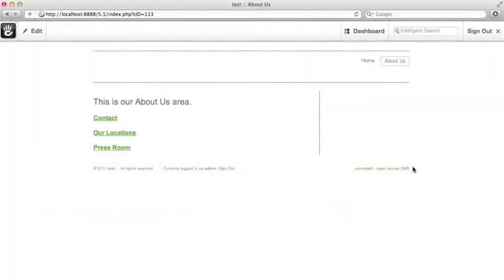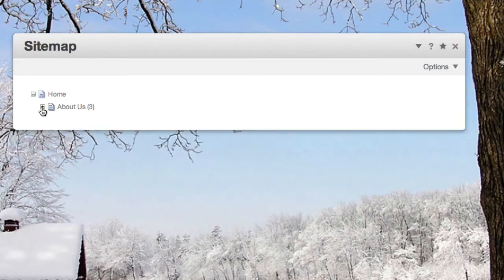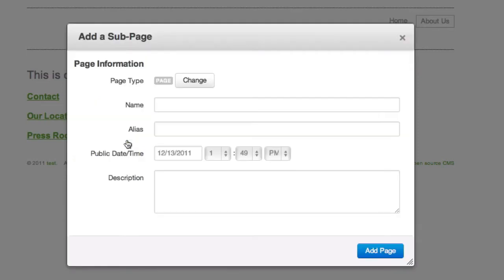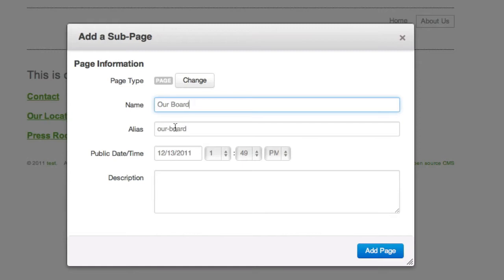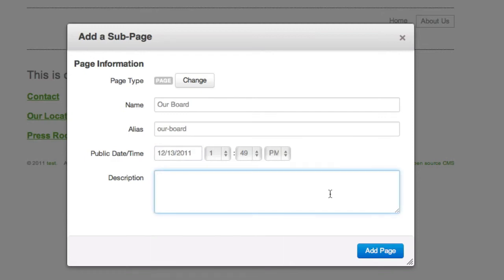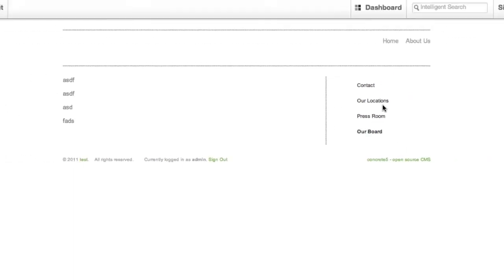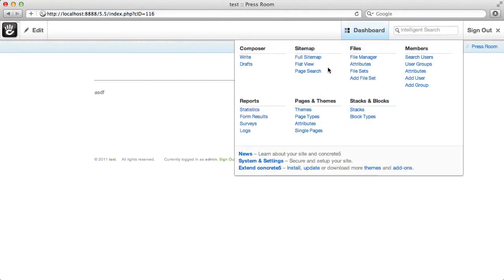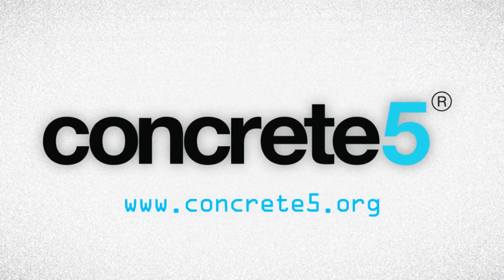Adding pages - Getting started with concrete5.5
How to build out your site. Add some pages and watch the navigations build them selves